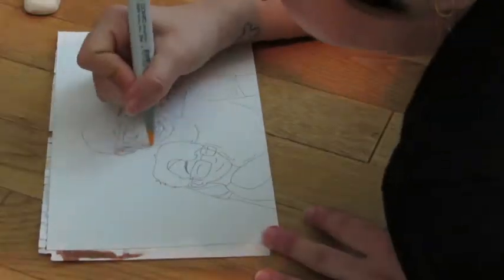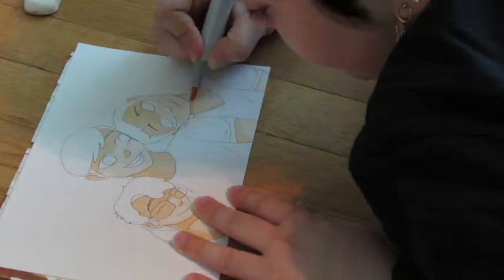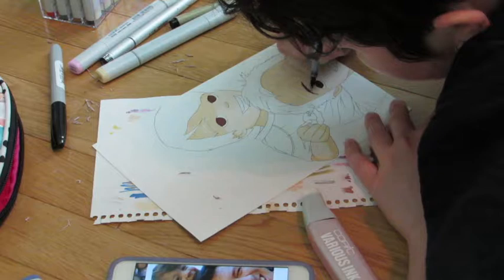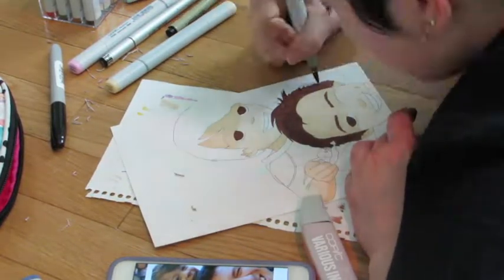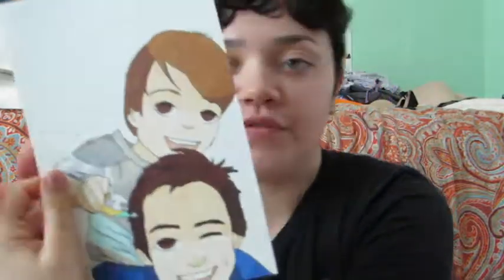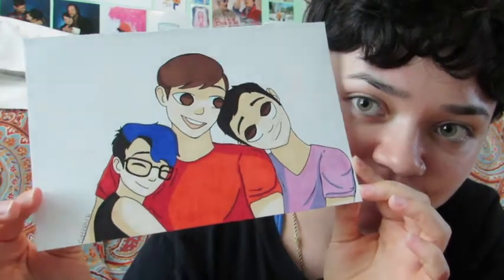Thomas Sanders, Tomska, Philip DeFranco | Speed Drawings!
Before shoving off to VidCon, here is a new video!

I am so thankful for the last video's response, you don't even know. I wish there were enough words for me to say how I feel but there aren't. But I thank you anyways!

Please enjoy this new speed drawing video, for Thomas Sanders, TomSka and Philip DeFranco! I worked really hard on them and gave them a good amount of thought, because I love them so and want them to really like it! Even if Tom has a billion other bits of fan mail to get through *sorry*.